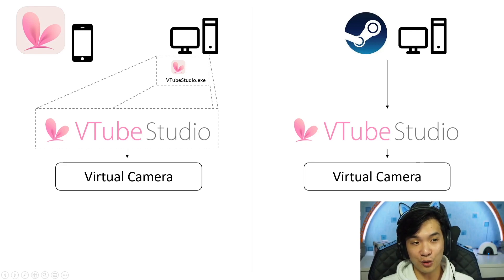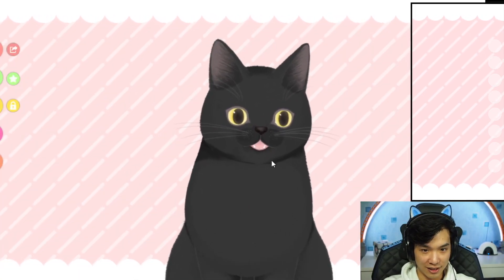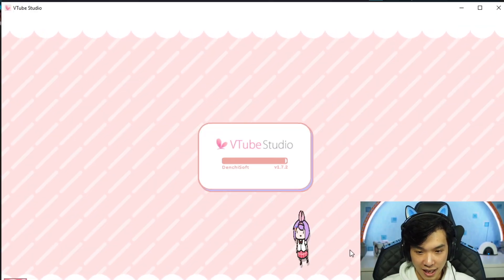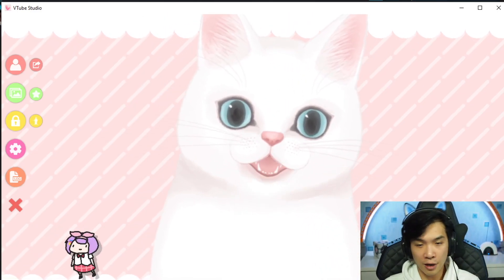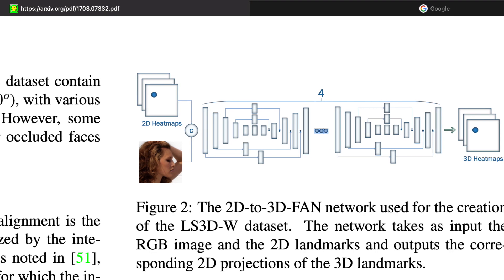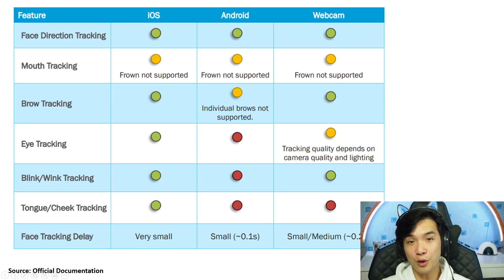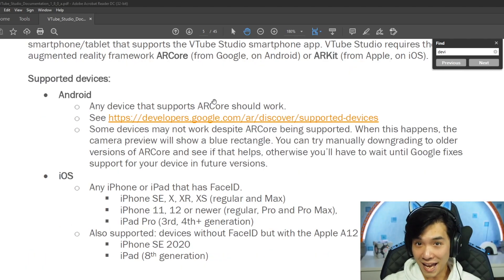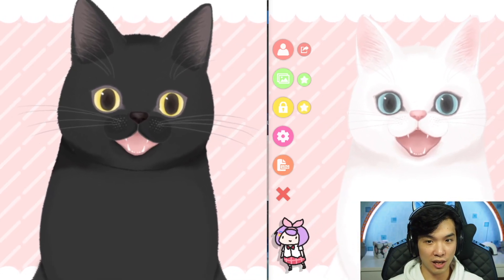VTube Studio on Steam !! App vs. PC Version: A Quick Comparison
I have finally managed to try out the new VTube Studio[1] for PC!! It’s pretty impressive how well the tracking works!

In this video I will compare both the app and the pc version! The full documentation is available on the official website [3]

I hope u enjoy this video!

Summary:
00:00 - Introduction
00:50 - VTube Studio App
02:54 - VTube Studio PC Version
04:43 - Differences
06:24 - Comparison
07:38 - Supported Devices
09:02 - Final Words